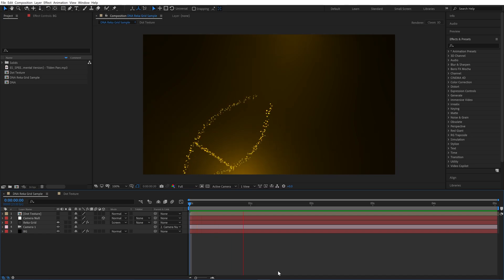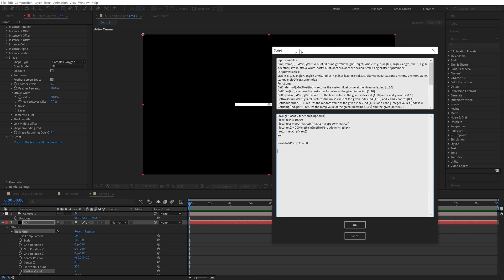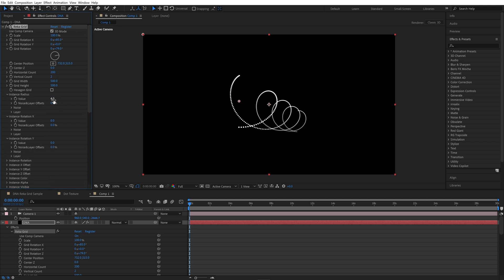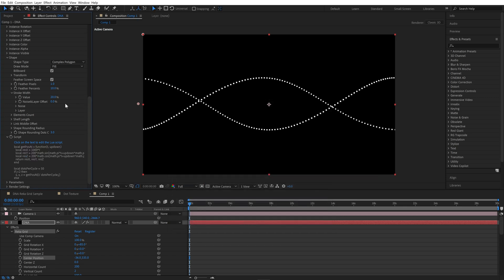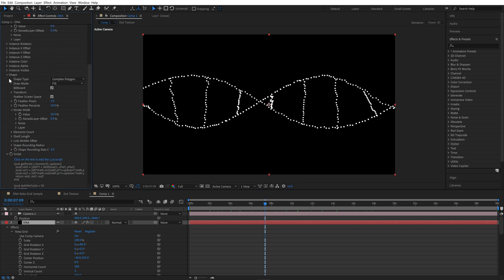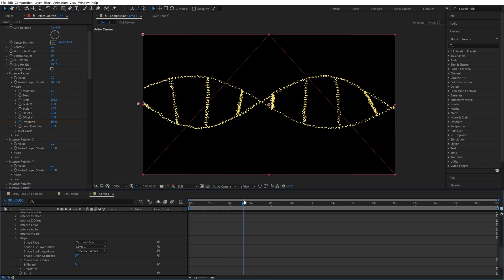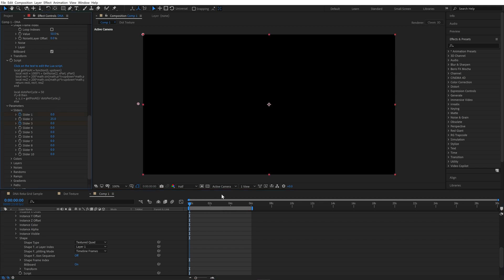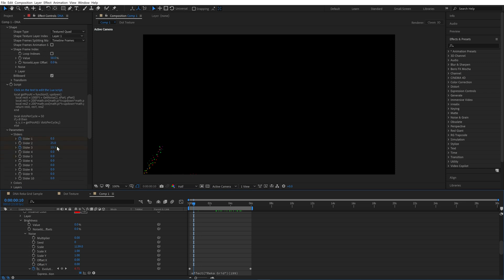Create a 3D DNA Spiral using the Reka Grid plugin in After Effects